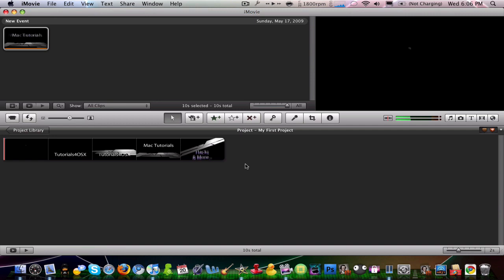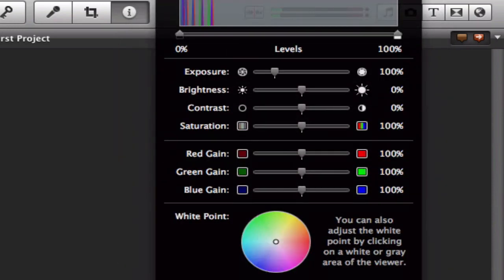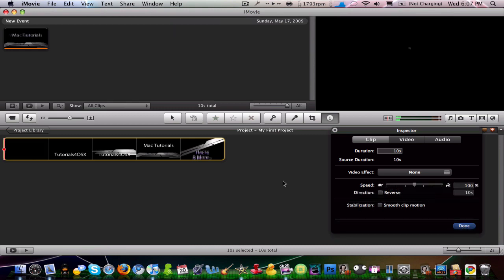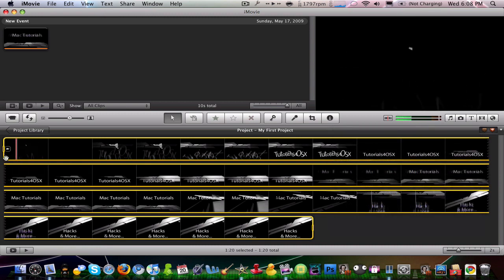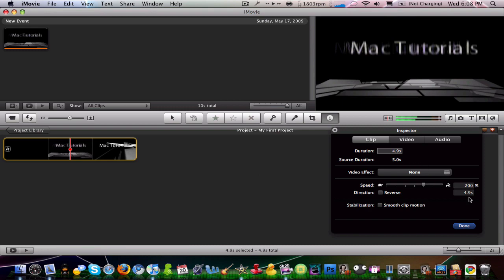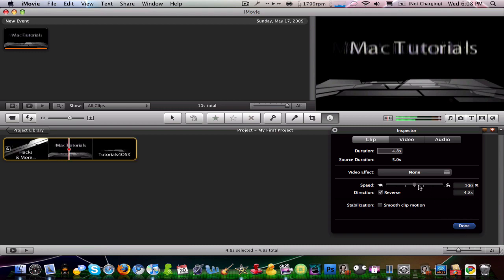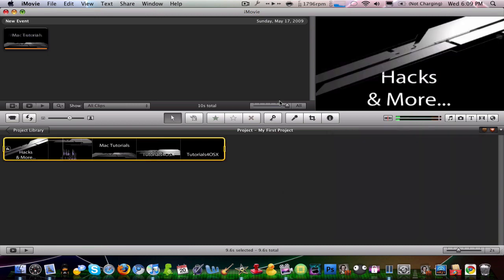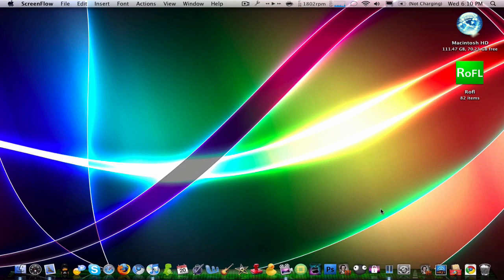How to Speed Up or Slow Down Movies in iMovie 09'